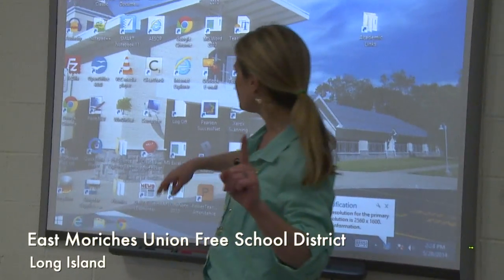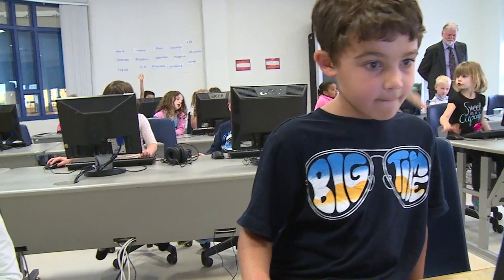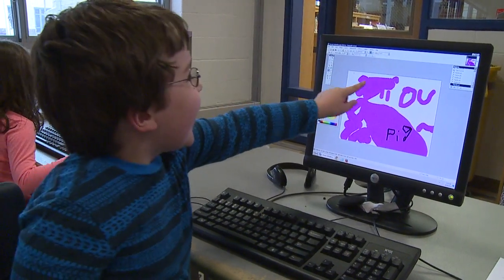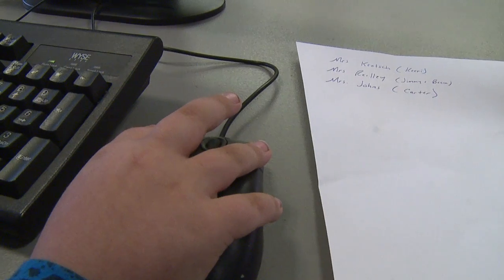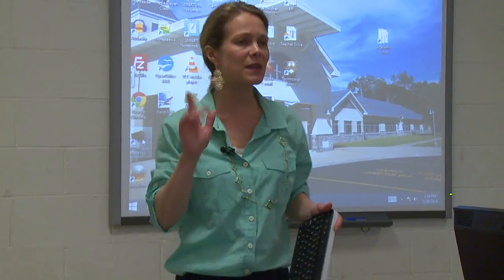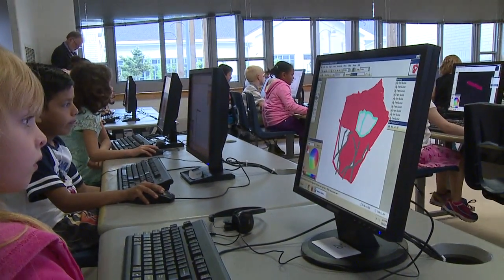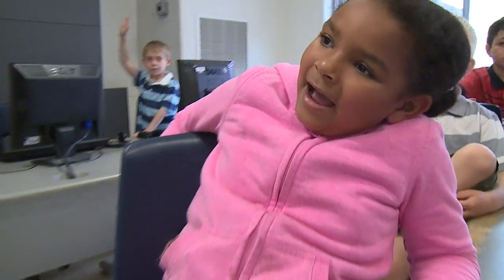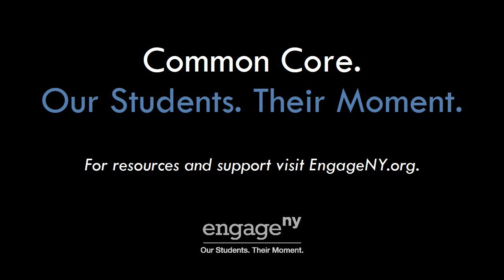Kindergarten Library Class & Technology: Getting Students Ready for Higher Standards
The Common Core standards are helping teachers in all areas share learning content – including integrating background knowledge into library/media instruction. That includes Mrs. Peterson's kindergarten library class in the East Moriches Union Free School District on Long Island, where students are working in the computer lab on the same Christopher Columbus unit they’re studying in class.